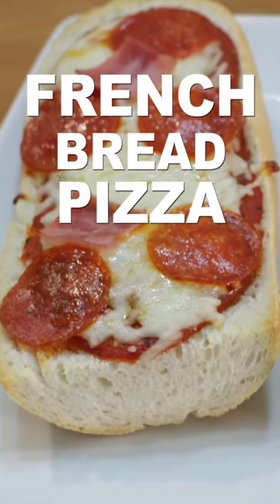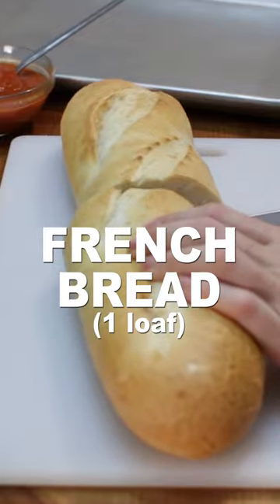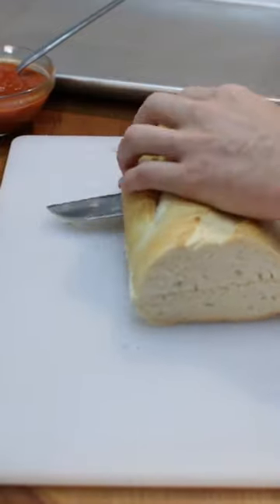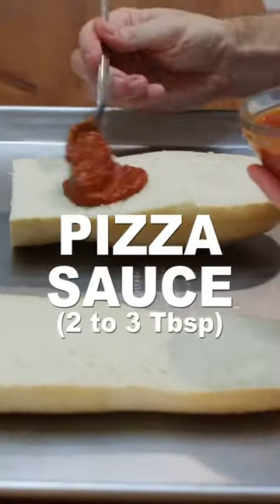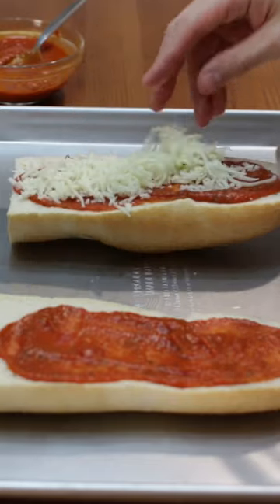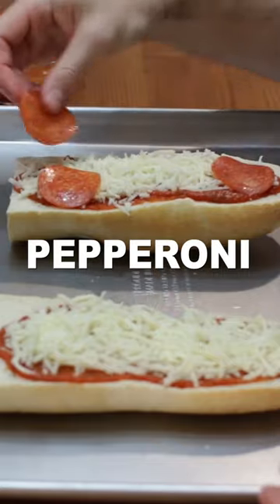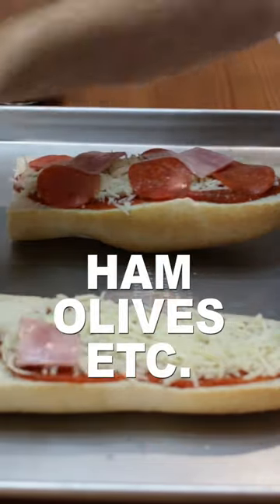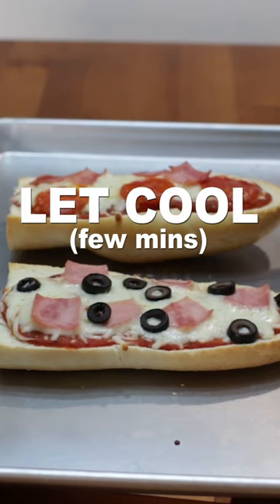Easy French Bread Pizza Recipe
In this video, learn how to make French Bread Pizza at home. It is incredibly easy to make, perfect if you don't have time to make traditional pizza dough.

Video Production Gear I use:
OBS Studio